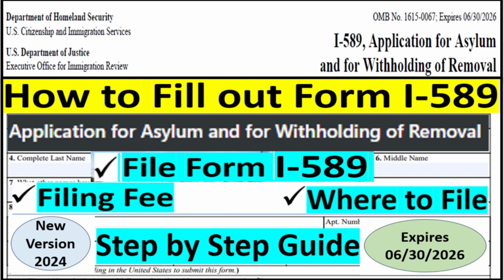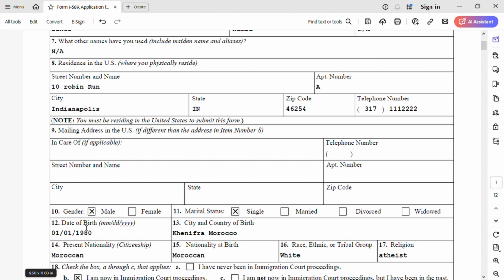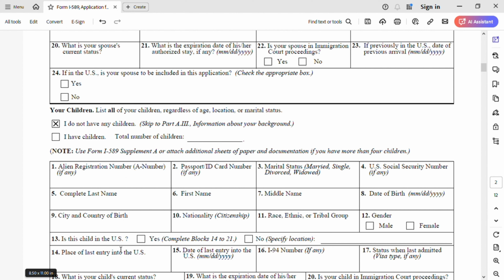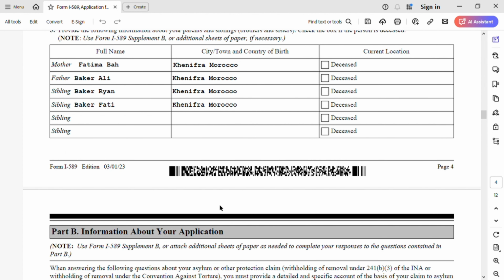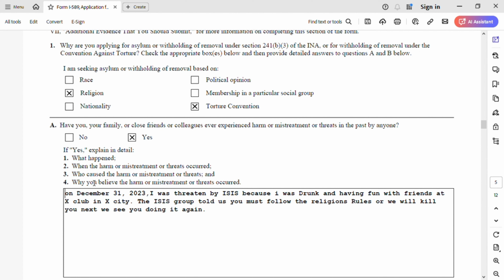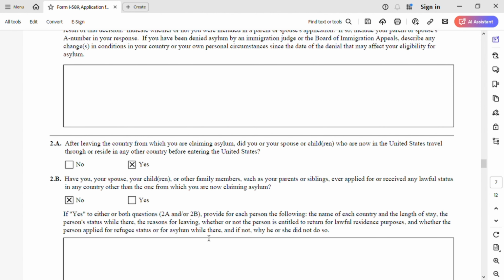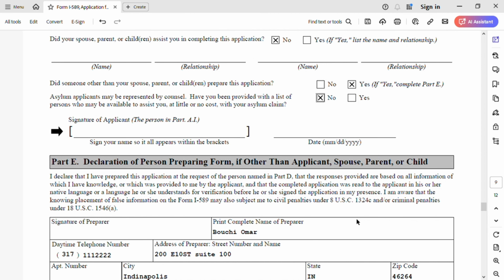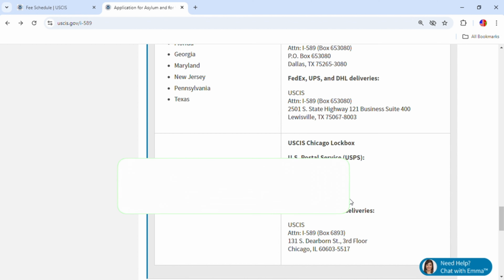How to Fill out Form I-589 | Application for Asylum and for Withholding of Removal | Step by Step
This Video will help you to File Form I-589 Application for  Asylum and for Withholding of Removal Step by Step. This video includes these topics below:
1. File Form I-589
2. Filing Fee
3. Where to file

Fallow me on Social Media!